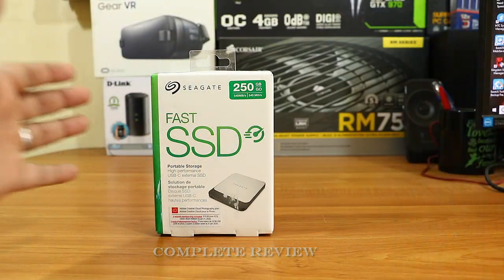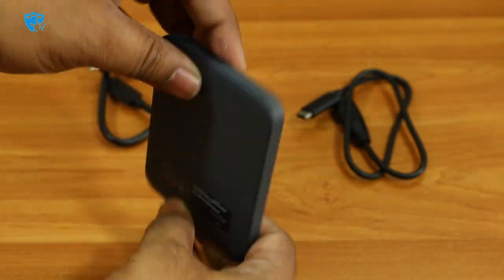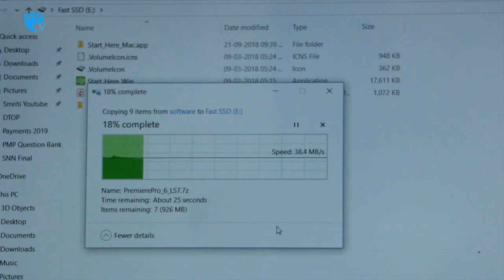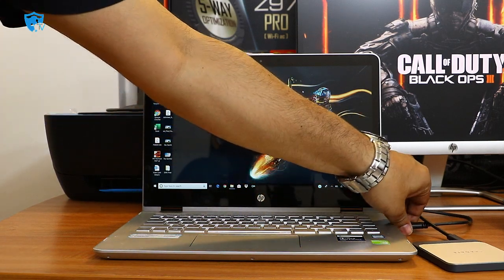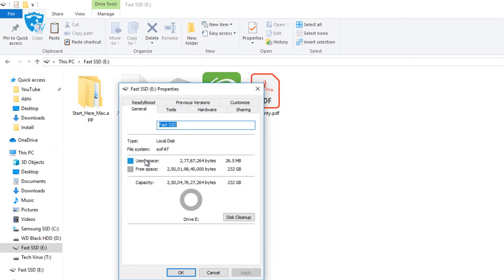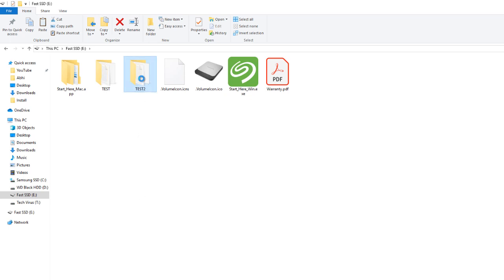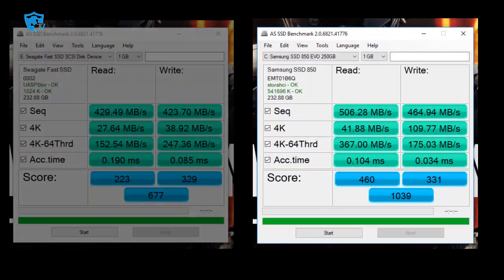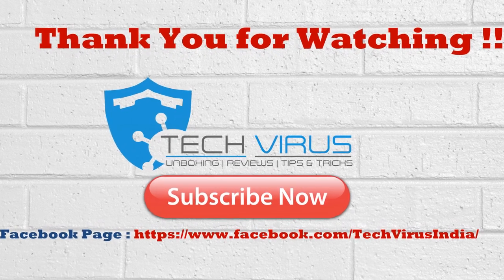External SSD Storage | 250 GB | SEAGATE | Fast SSD 2019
Complete review of External SSD from Seagate - Fast SSD 250GB Edition . I have shown the performance in normal usage and using SSD bench-marking tool .